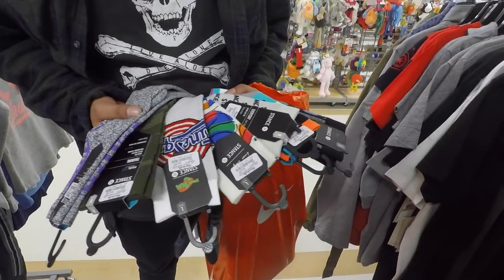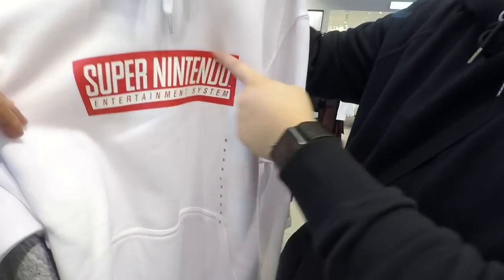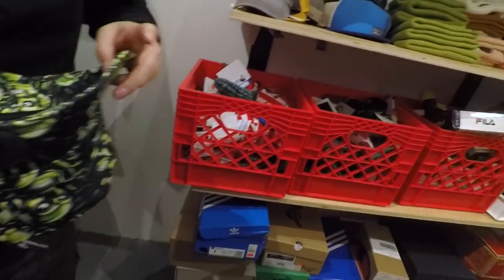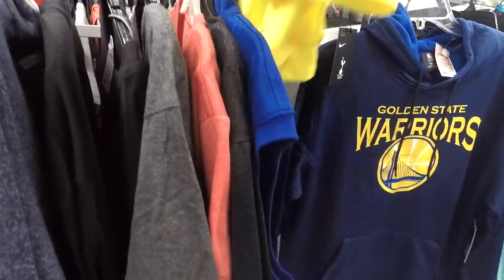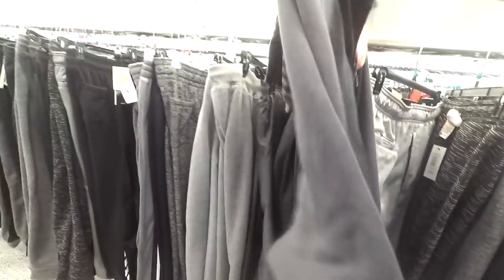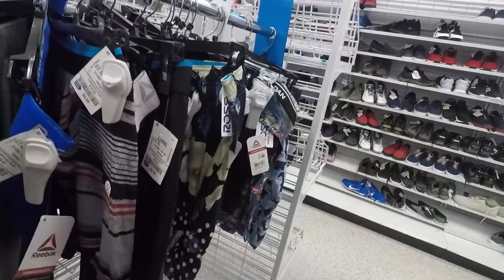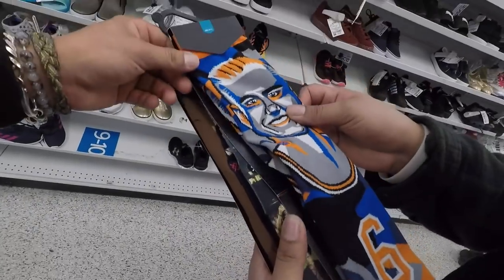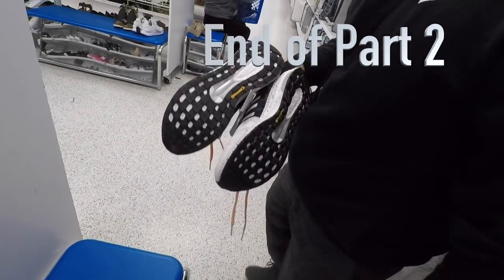Trip To Ross 52 Boise Part 2 Puma collabs, Stance, Nike and so many Finds!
We took a trip to Boise and this is what we found!

eBay account